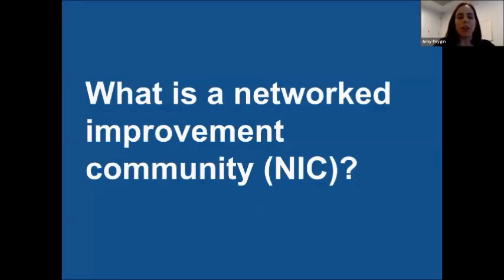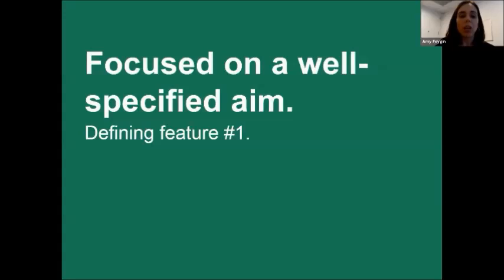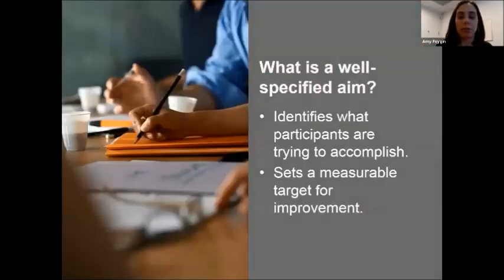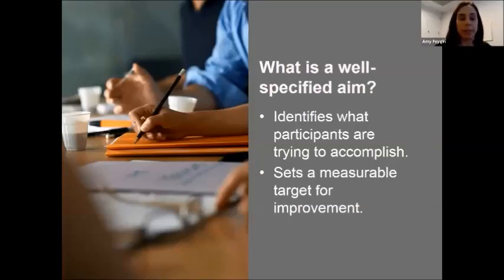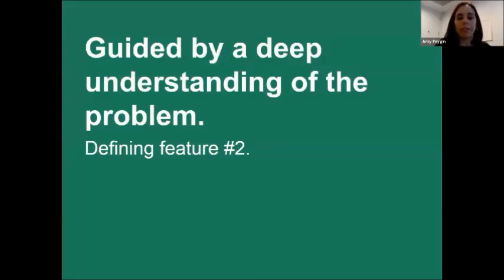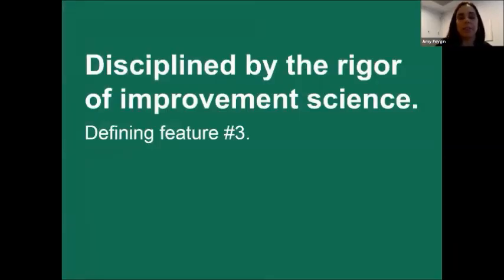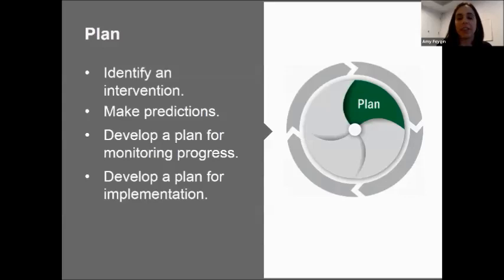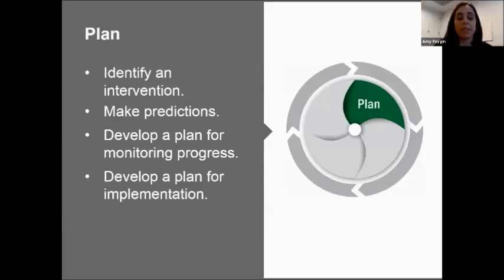Conducting Relevant Research through Networked Improvement Communities – NIC Overview (REL Midwest)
In this section of the webinar, Dr. Amy Feygin, senior researcher with Regional Education Laboratory (REL) Midwest, discusses how continuous improvement research, including NICs, can be used to continuously test, adjust, and re-test interventions. Dr. Feygin also discusses the defining features of a NIC and the Plan-Do-Study-Act research cycle. This webinar was hosted by REL Midwest.